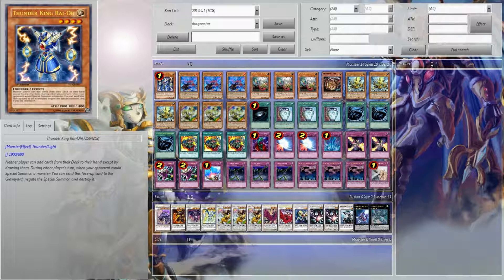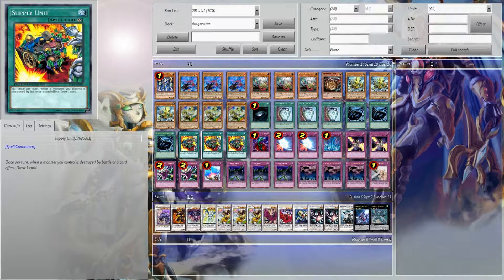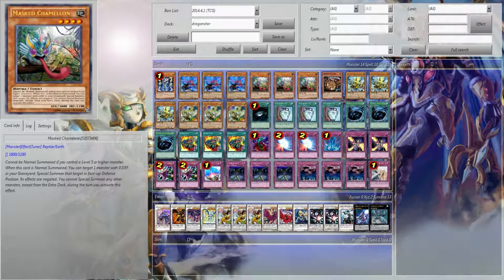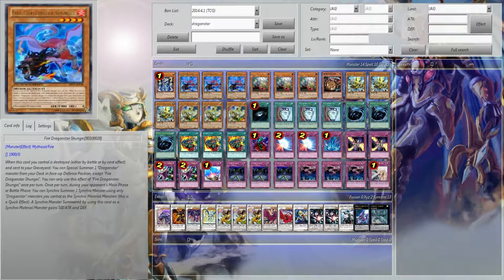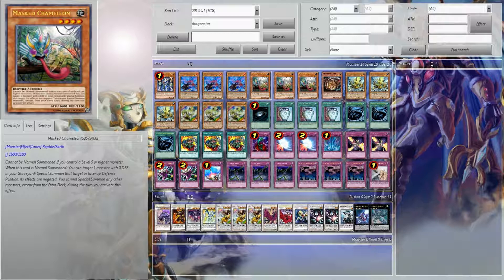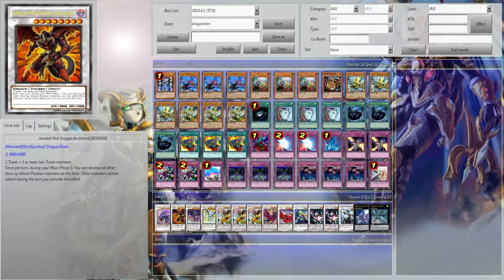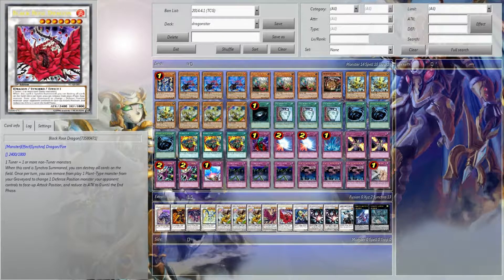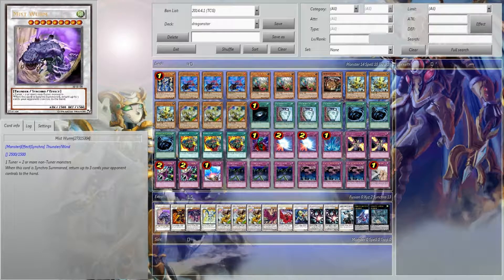Deck Profile Dragon Star April 2014 Format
like u on facebook
more videos still to come